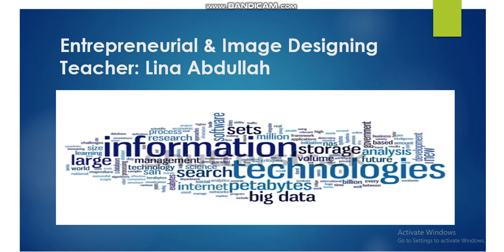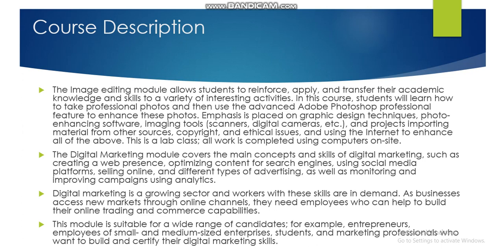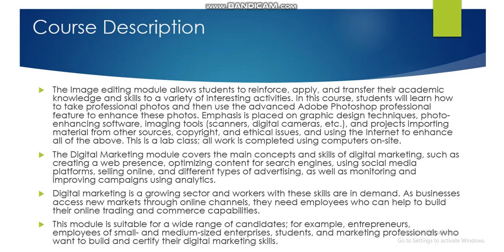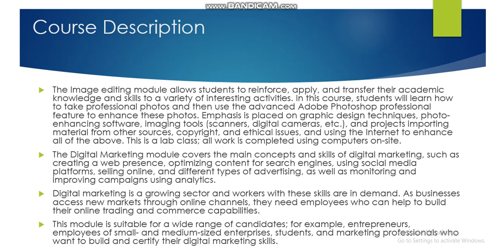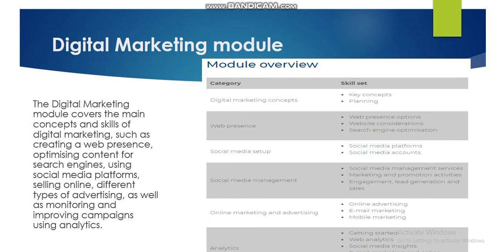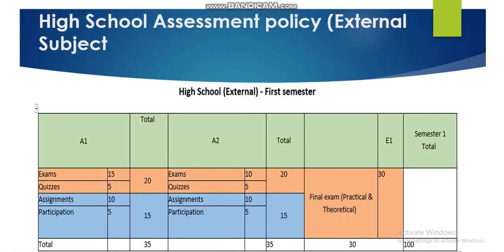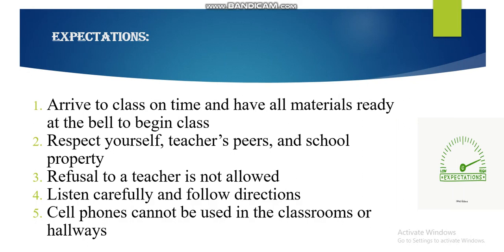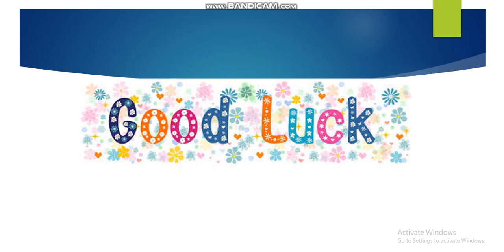Image editing Introductory video- by Ms.Lina Abdullah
This video will give a brief introduction to the graphic design course